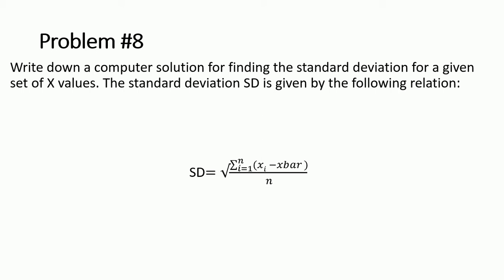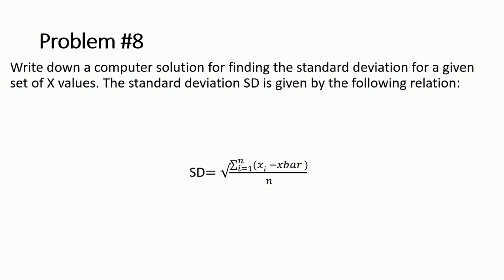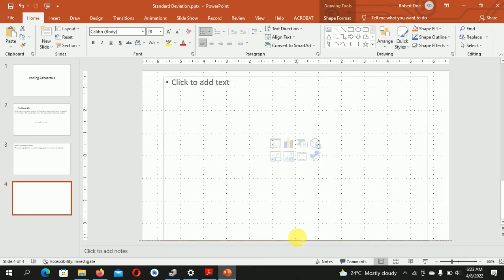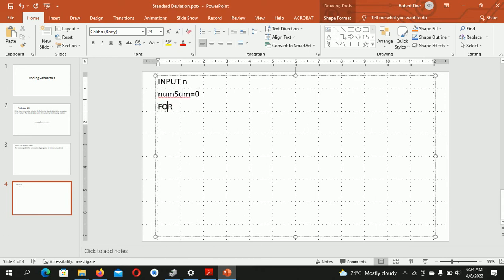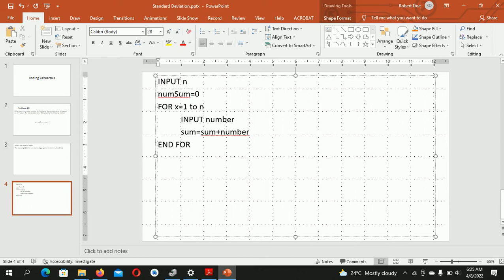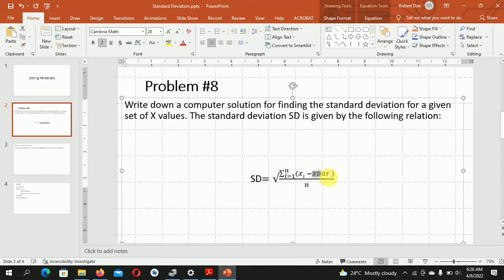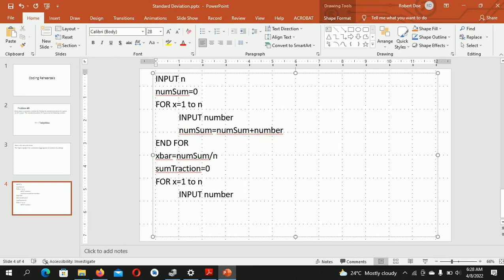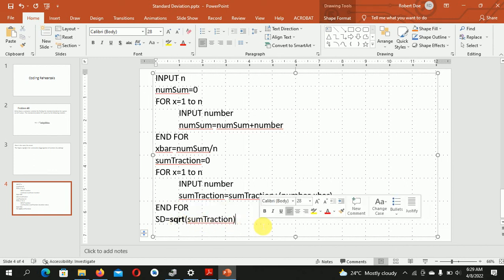Problem 8 Standard Deviation